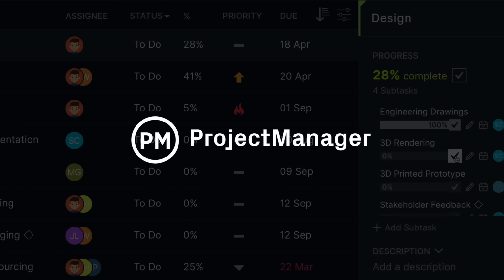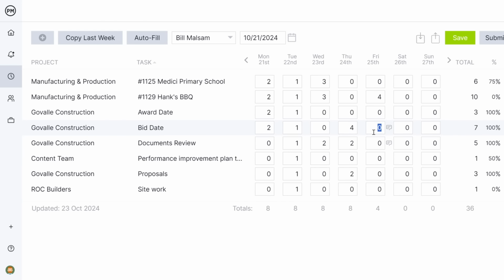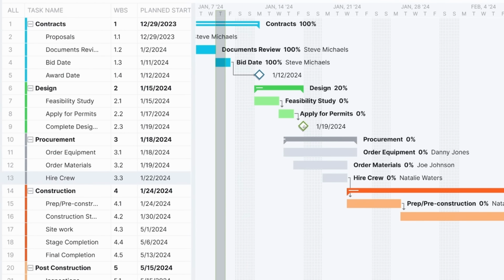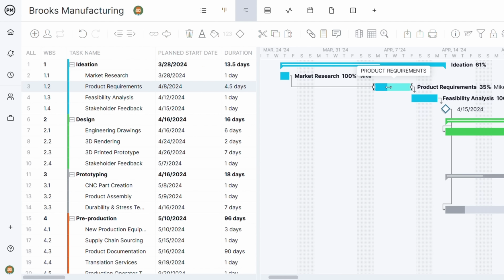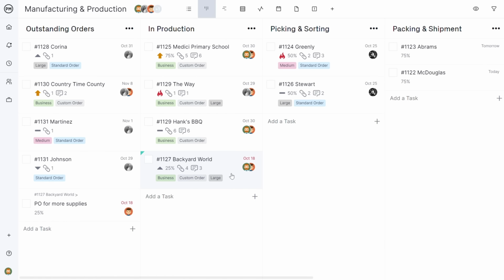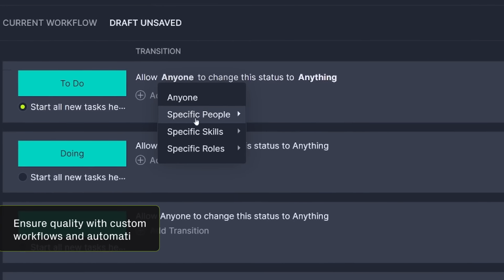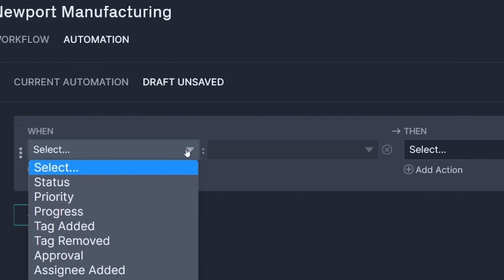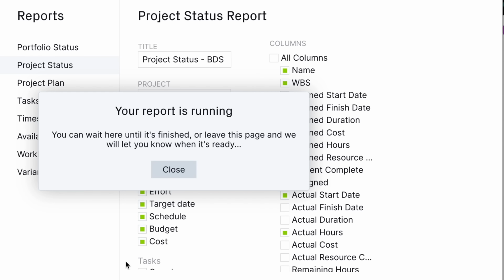Manufacturing project management software - ProjectManager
Use ProjectManager's manufacturing project management software to execute projects at scale.